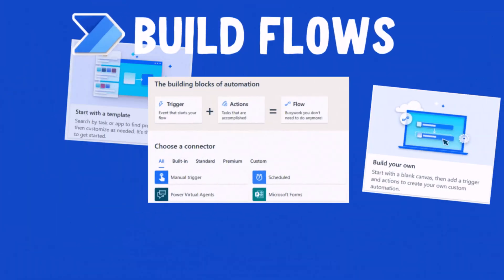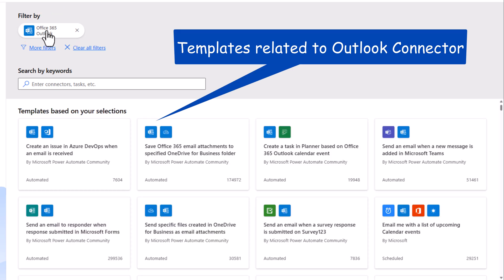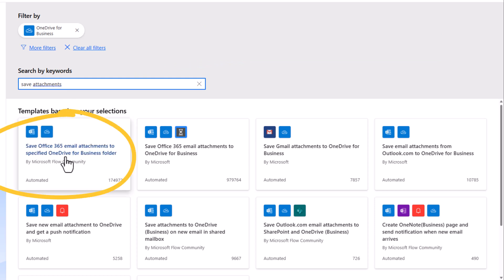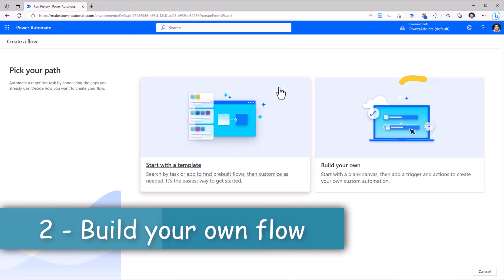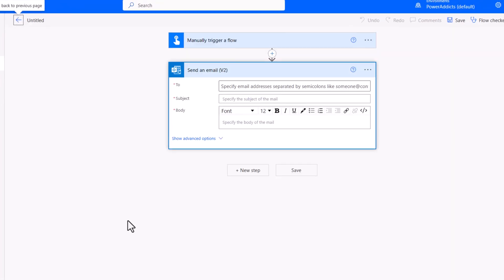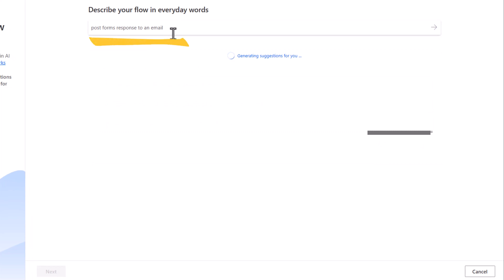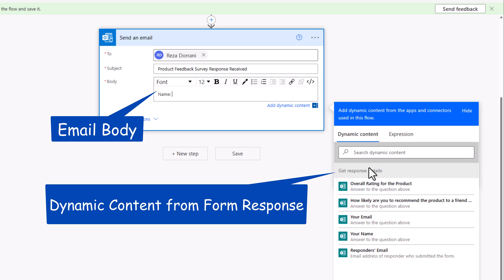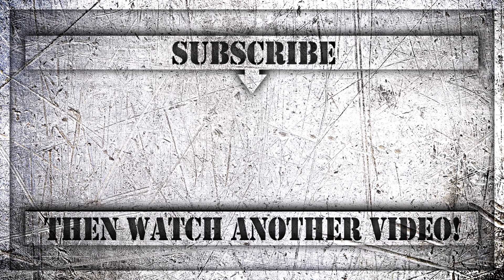New ways to get started with Microsoft Power Automate | Tutorial | AI Copilot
This video is a step-by-step tutorial video for beginners that showcases the new ways to create flows (workflows) in Power Automate. Power Automate is a Microsoft platform that allows users to automate workflows and processes.
We have a new refreshed home page look where you can start creating flows. You can either start creating a flow from a template OR build your own flow using the new guided approach for flows (select trigger, action and connectors) OR simply describe your flow in Natural Language and let AI build it for you.

Video also shows a sneak peek to the upcoming AI-based Copilot integrated into the flow studio which enables flow makers to refine and enhance their flows through conversation with copilot chatbot.

➡️ Start with a template
Search by task or app to find prebuilt flows, then customize as needed. It's the easiest way to get started.

➡️ Start your own flow
Start with a blank canvas, then add a trigger and actions to create your own custom automation.
Step-by-step guided option to build a flow in Power Automate - Define your trigger from connectors, select your action and get to the flow designer.

➡️ Describe it and let AI build it
Creating flows is the foundation of Power Automate, and now you can describe what you want to automate in a sentence, and an AI-based copilot will build your flow in seconds. No searching or guesswork, just describe it and let the copilot work its magic.

This new way to create flows runs on OpenAI Codex, an AI model descendant of GPT-3 that can translate natural language to code, in this case, Power Automate cloud flows.

➡️ 🤖 Copilot in Microsoft Power Automate
Power Automate will make it possible for you to not just describe a flow to create, but also improve and iterate on your flows with AI-driven conversations. This next-generation AI based Copilot in Power Automate will sit right inside of the flow studio and help out with every flow that’s being built or changed.
Copilot in Power Automate will allow open ended and conversational experiences while authoring your flows. As you build, you’ll be able to ask questions and get assistance making improvements and changes. You won’t need any special knowledge of how Power Automate works – simply by using natural language you’ll be able to build and enhance everything from a simple flow to a complex, robust enterprise-wide process.

Table of Contents:
00:00 - Introducing new ways to build flows in Power Automate
00:46 - Power Automate Home Page Refresh
01:08 - Build Power Automate flows from a Template
03:57 - Build your own flow using step by step guided approach
06:16 - Describe your flow and let AI build it (GPT-3)
08:34 - First Look of AI Copilot in flow
09:05 - Subscribe to Reza Dorrani channel